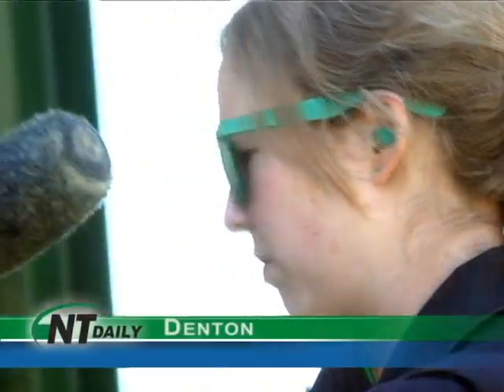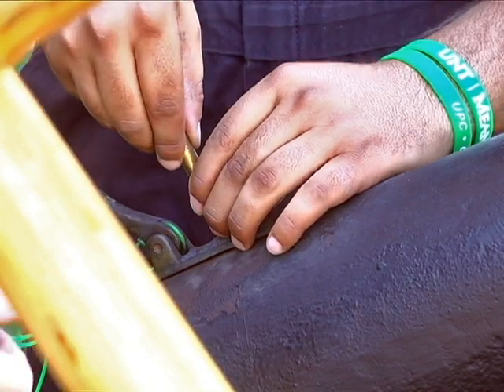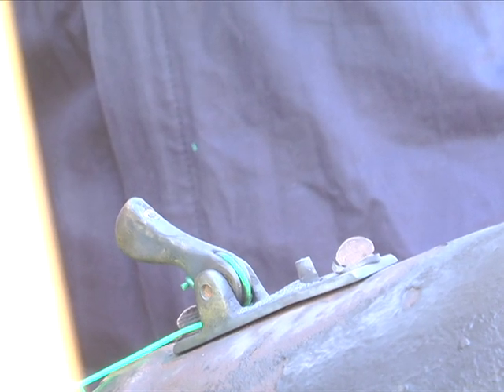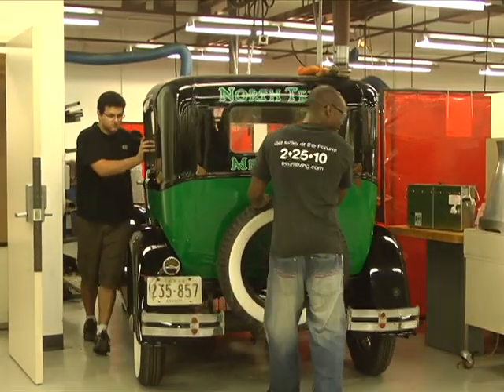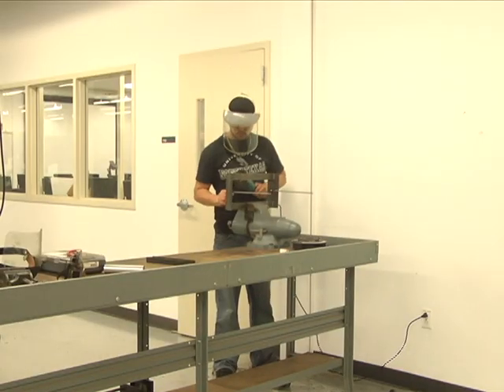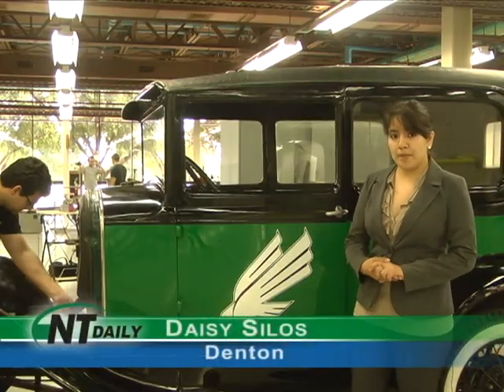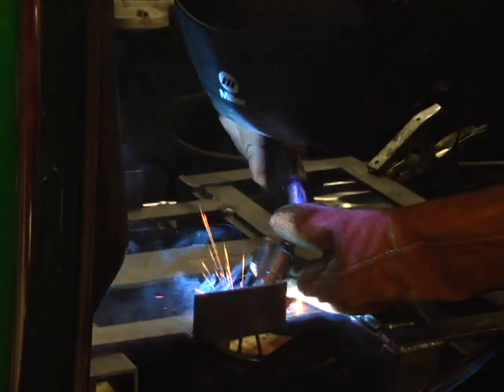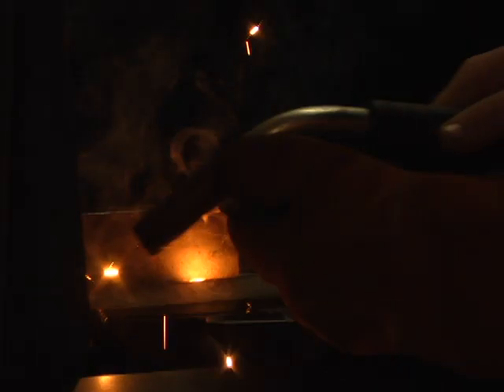Engine Conversion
This is a package about the Talons spirit group at the University of North Texas teamed up with a group of mechanical engineers to convert an engine of their Model A Ford into an electrical engine.
**This was featured on NT Daily News and NT Daily Webcast as the lead story**